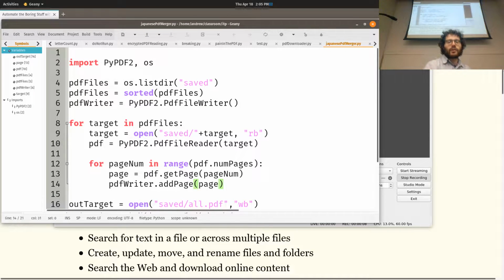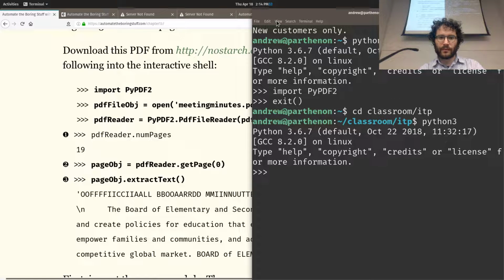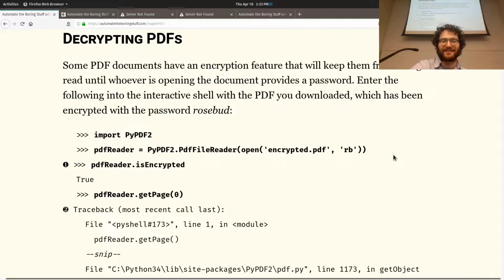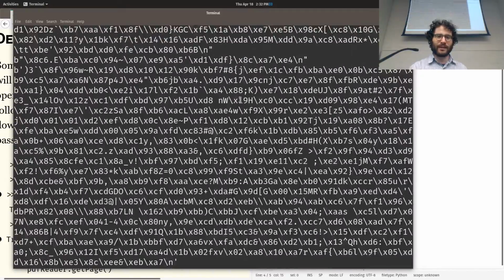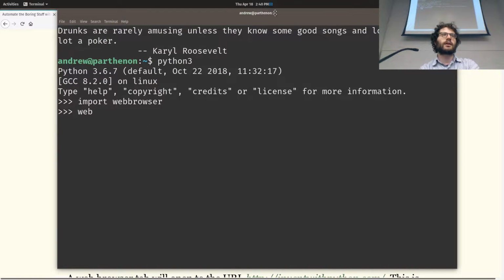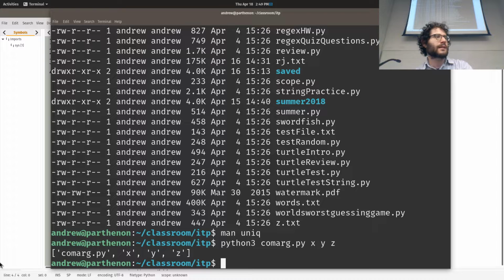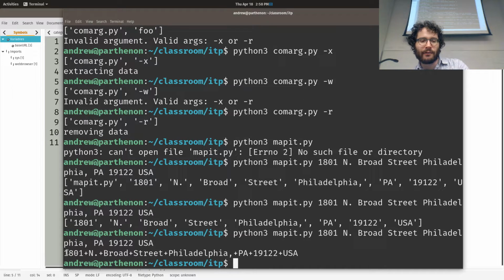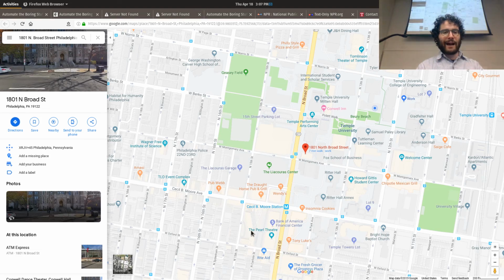More Scraping and PDFs